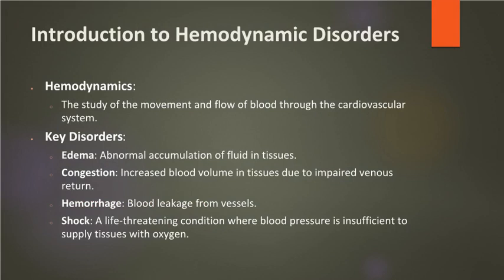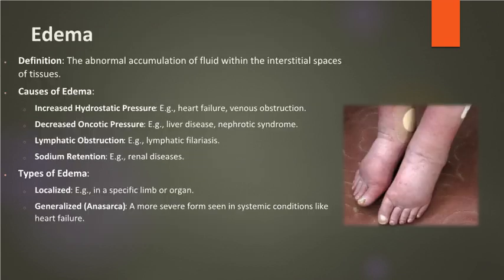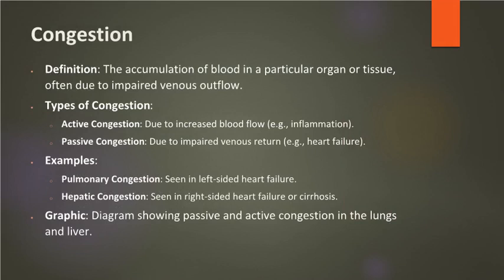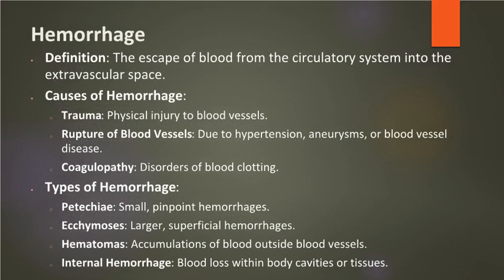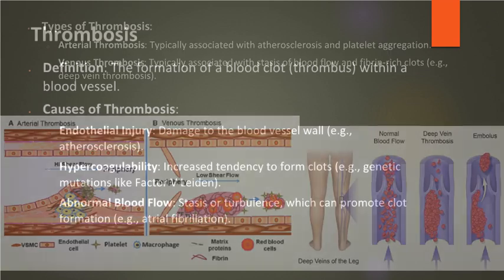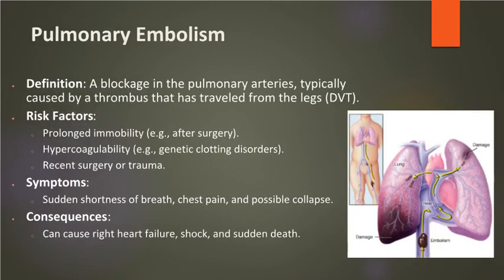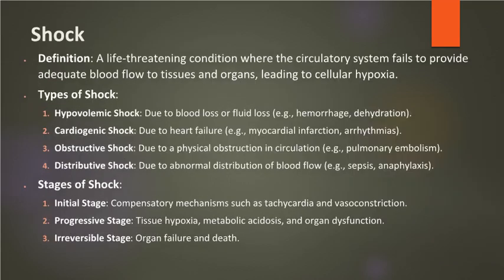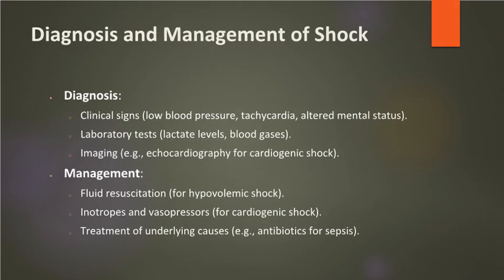Hemodynamic Disorder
A comprehensive presentation on HEMODYNAMIC DISORDERS, based on Chapter 4 of BRS Pathology. A classic rapid review of pathology.
Help you prepare for FCPS, MD, MCPS exams